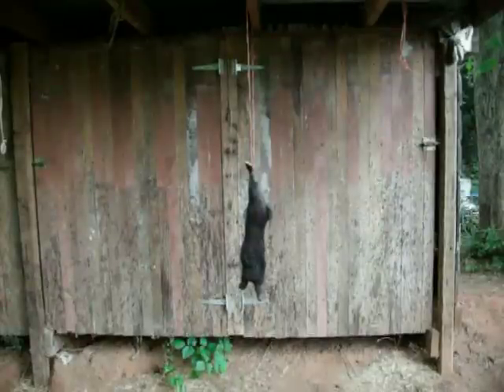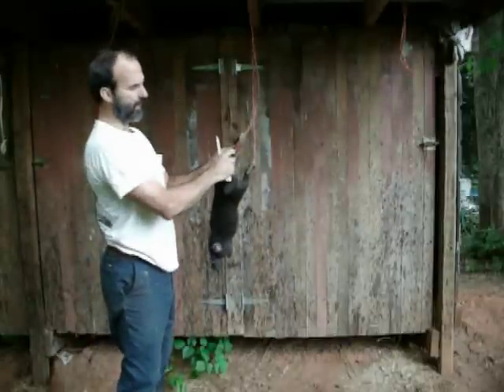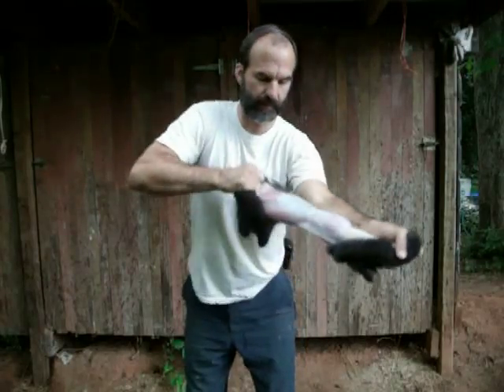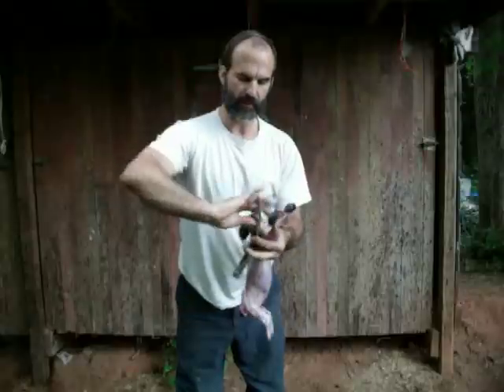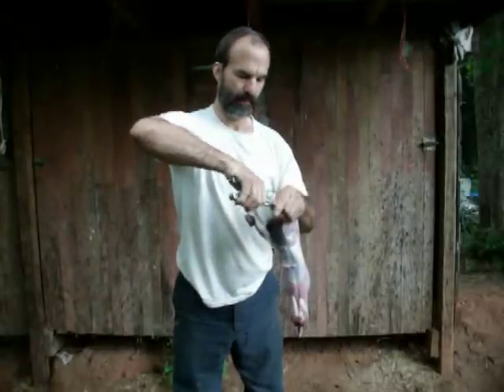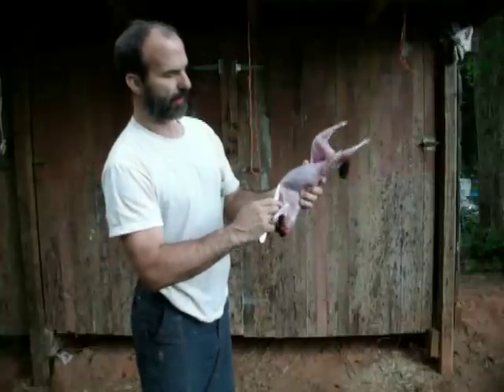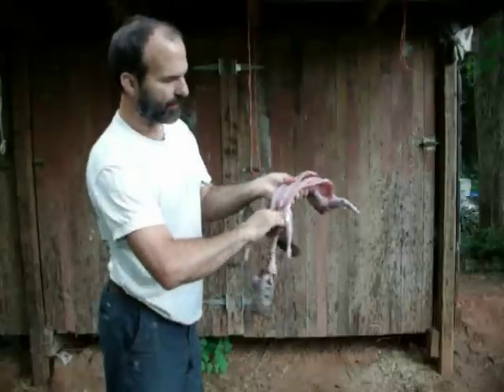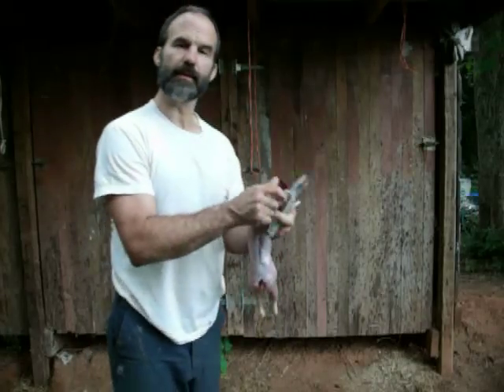dressing a rabbit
visual and audio on dressing a rabbit on April 30,2011.